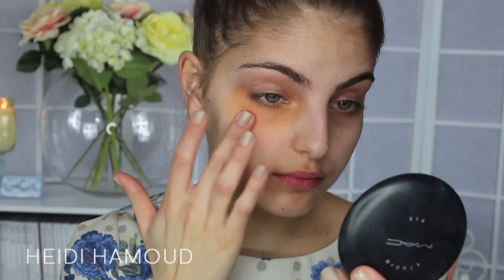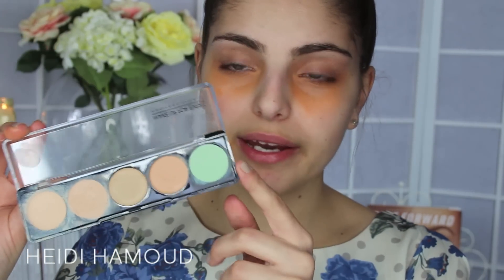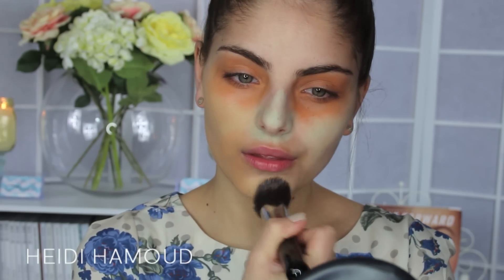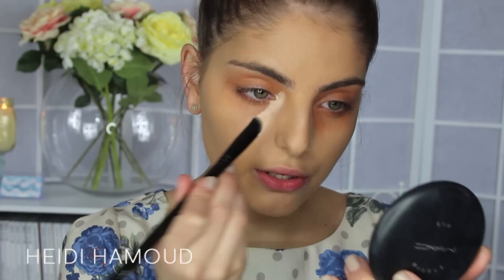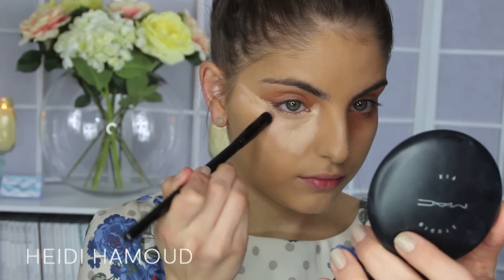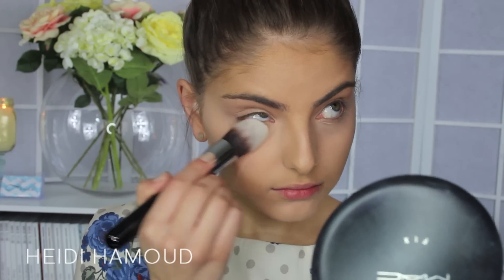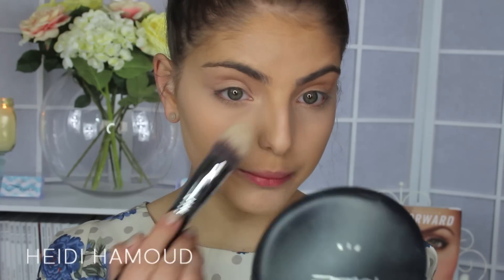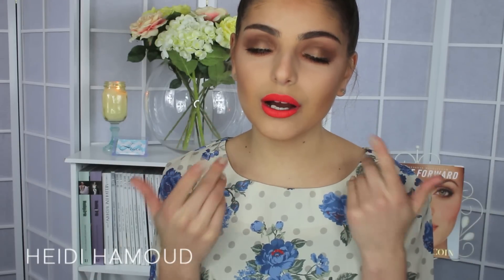HOW TO: Cover Dark Circles + Flawless Foundation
Heidi Hamoud
Australia